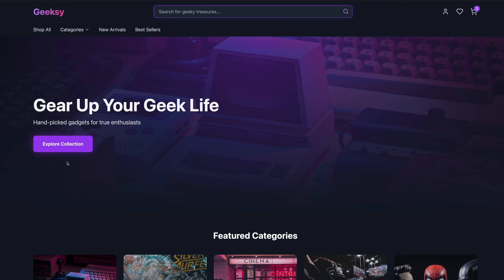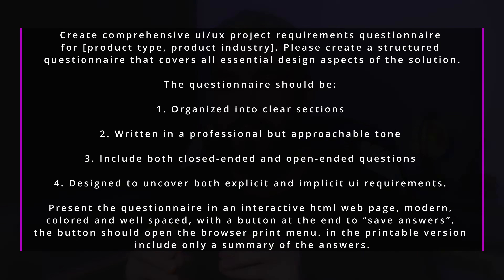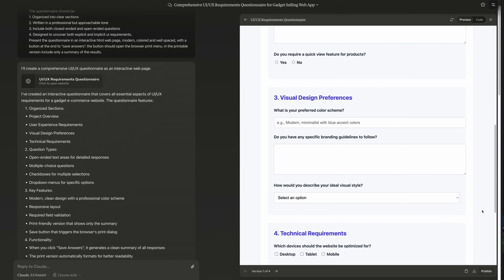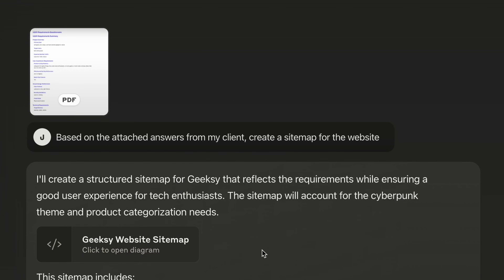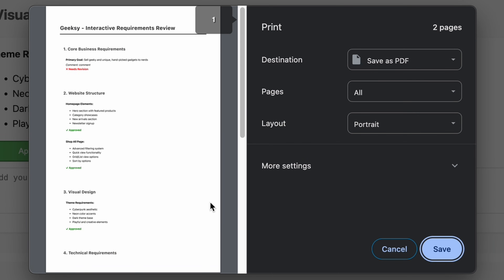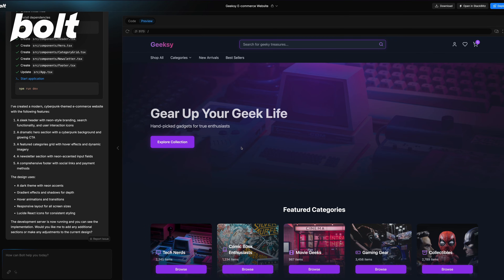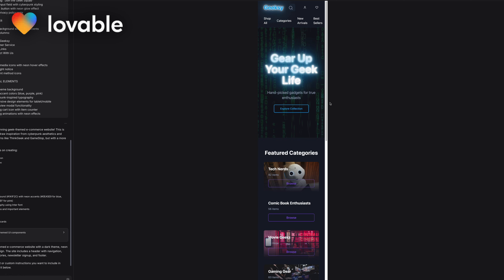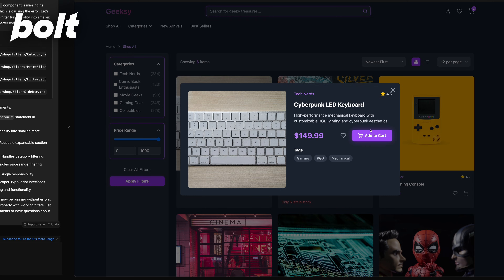UX/UI Client Project With AI - Super Easy!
Here’s a revolutionized UI/UX Process for client projects with AI.
In this video i guide you through the detailed steps to gather requirements and synthesize a UI that satisfies all your client’s needs.

PROMPTS:

✨ Gather requirements:
Create comprehensive ui/ux project requirements questionnaire for [product type, product industry]. Please create a structured questionnaire that covers all essential design aspects of the solution.
The questionnaire should be:
1. Organized into clear sections
2. Written in a professional but approachable tone
3. Include both closed-ended and open-ended questions
4. Designed to uncover both explicit and implicit ui requirements.
Present the questionnaire in an interactive html web page, modern, colored and well spaced, with a button at the end to “save answers”. the button should open the browser print menu. in the printable version include only a summary of the results.

✨ Sitemap:
Based on the attached answers from my client, create a sitemap for the app

✨ Approval form:
based on this sitemap create an interactive document in html so that my client can verify and comment on all the requirements.
add a “save” button at the end. the button should open the browser print menu. in the printable version include only a summary of the answers.

✨ Home page structure:
based on the attached requirements, give me a detailed structure description for the home page in plain text, in order to be able to prompt a ui generator

00:00 Intro
00:53 Requirements Collection
03:34 Sitemap
03:57 Client Approval
04:48 UI Structure
05:14 Bolt Vs Lovable
06:25 Build Home Page UI
07:30 Build the rest of the pages
08:36 Community & Final Thoughts